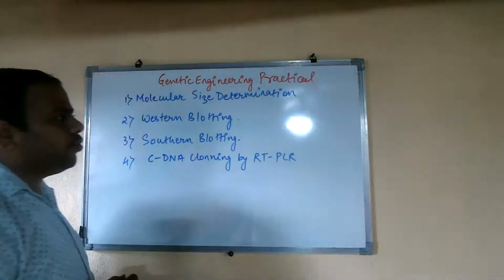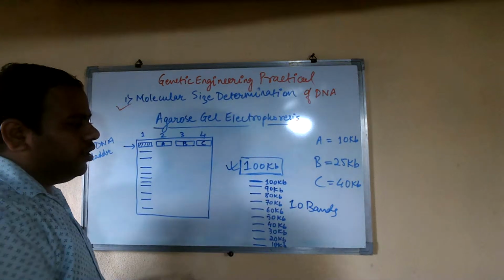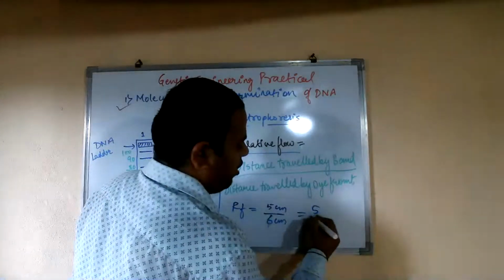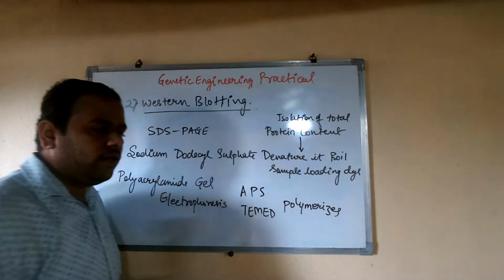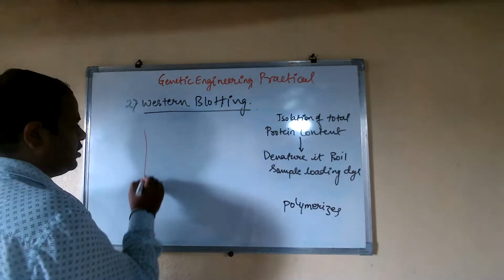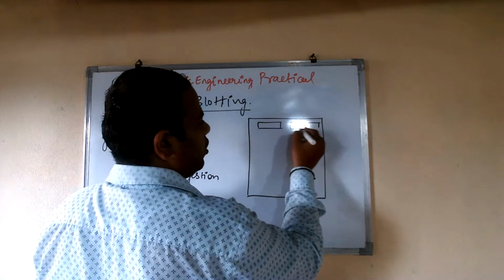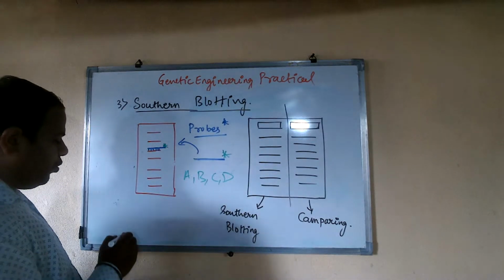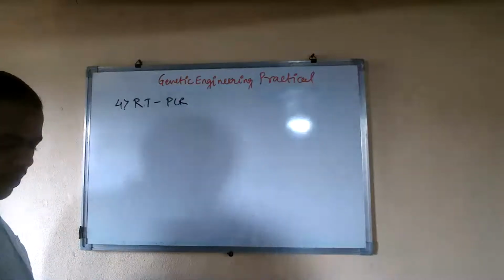Explanation of practicals of Genetic Engineering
In this video I have explained few practical of Genetic engineering